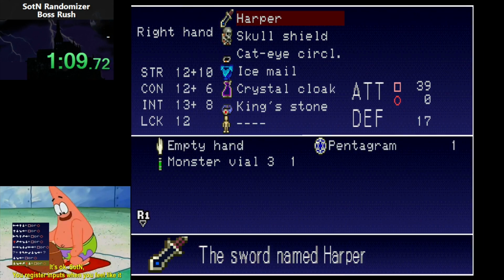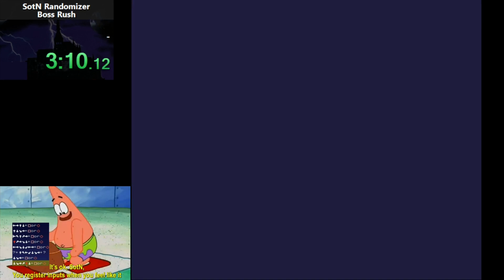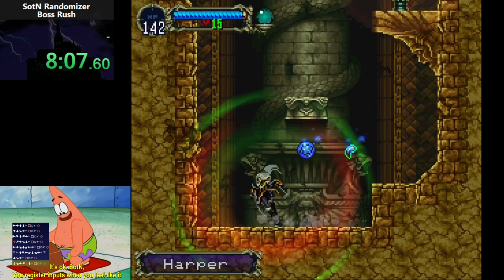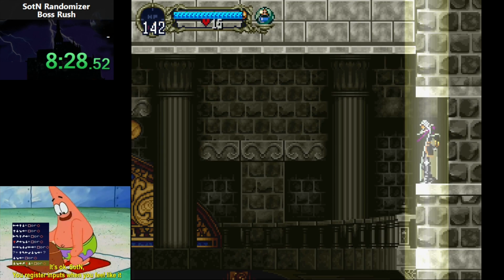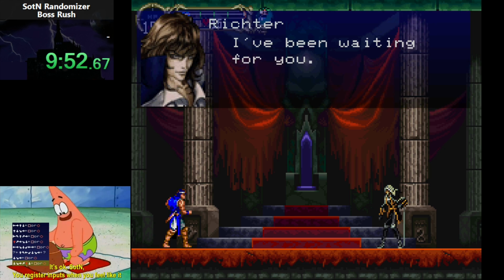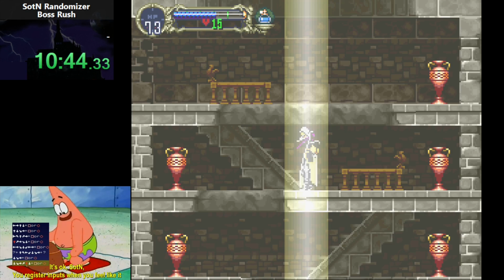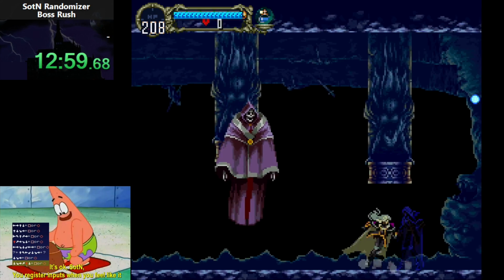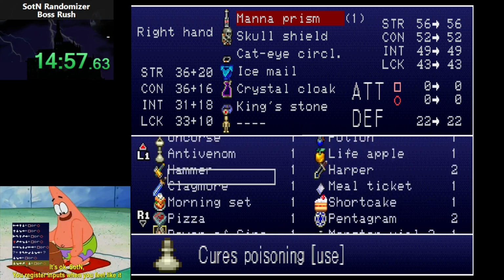Symphony of the Night now has a Boss Rush Mode!